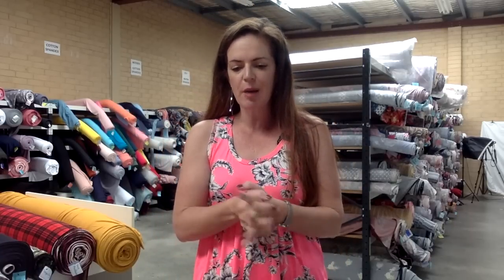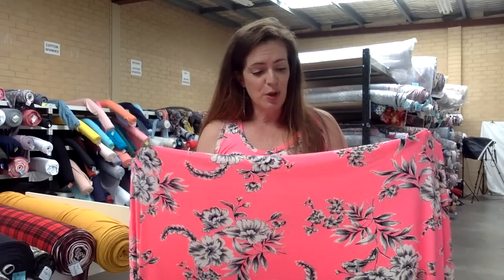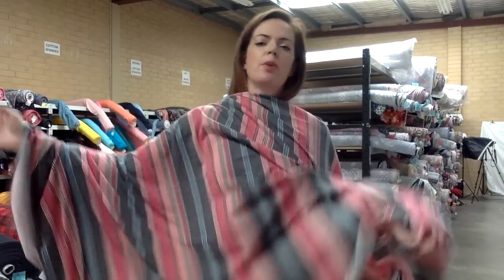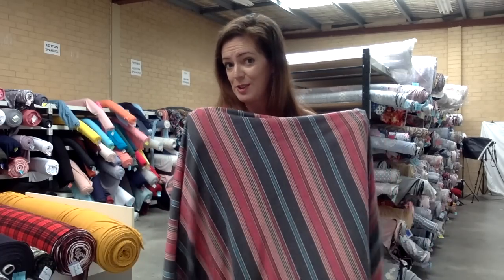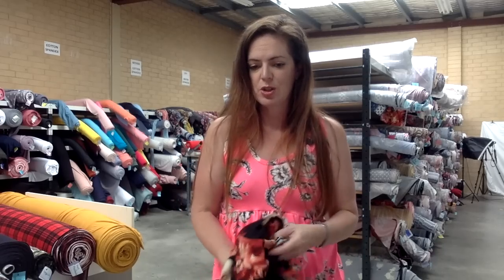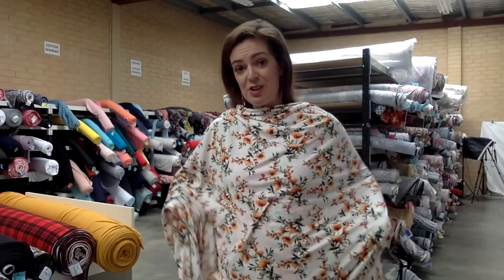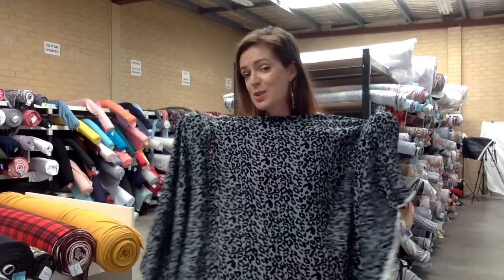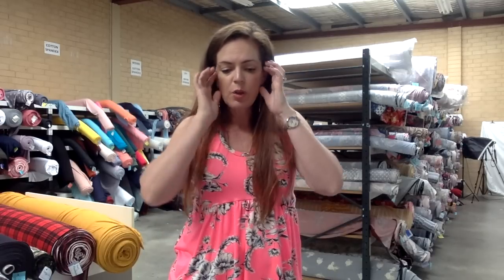New fabrics now at Lush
This week we have Pila Spandex, Poly Rayon Spandex, Single and Double Brushed Poly, Rayon Challis and 100% Cotton Woven